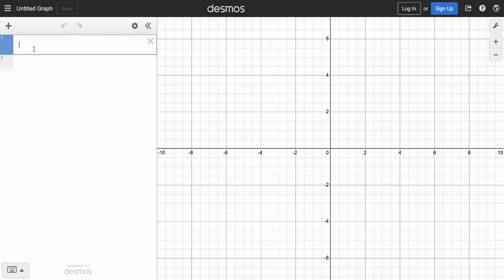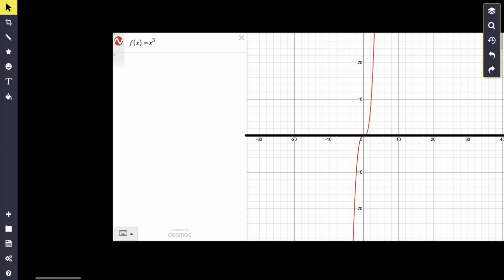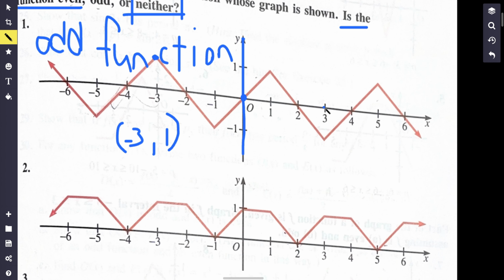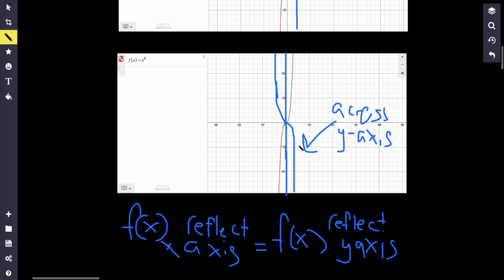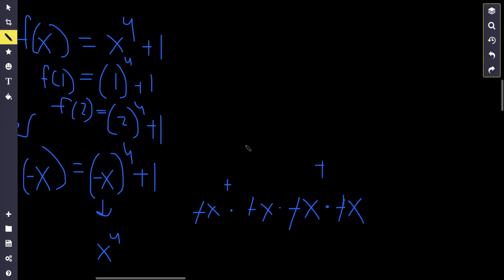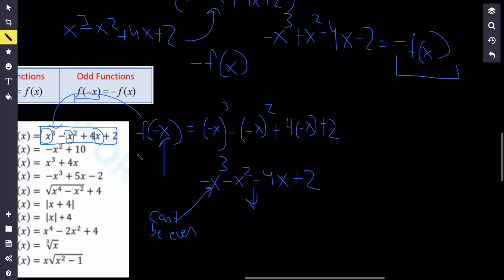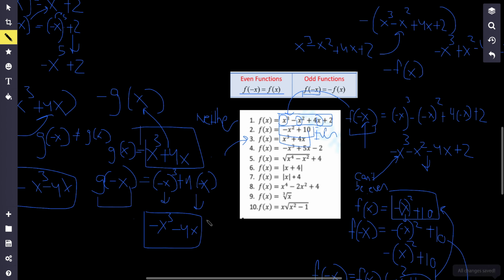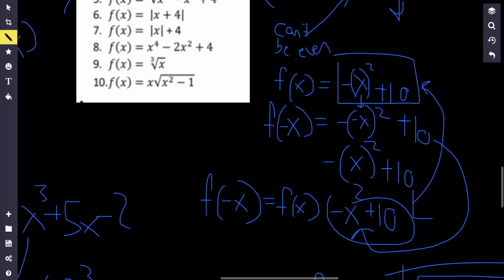Even and Odd Functions